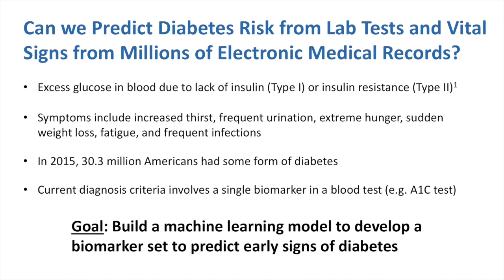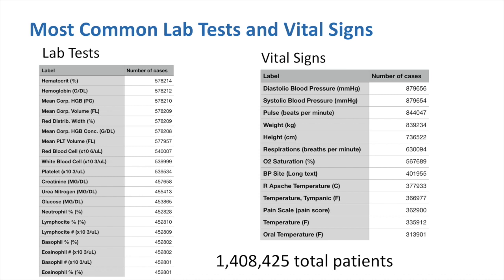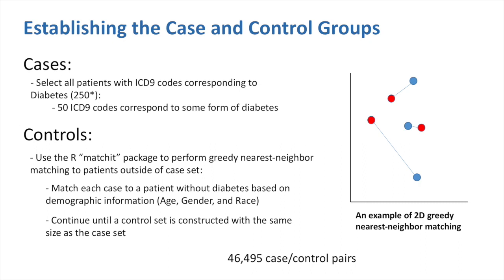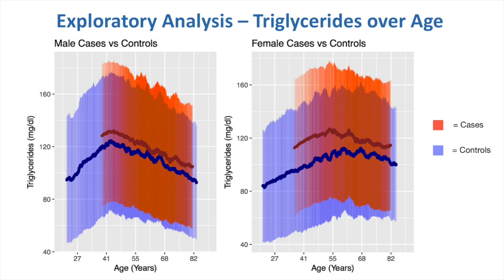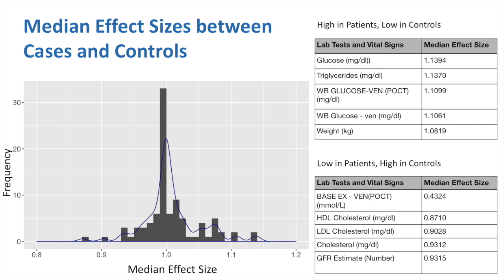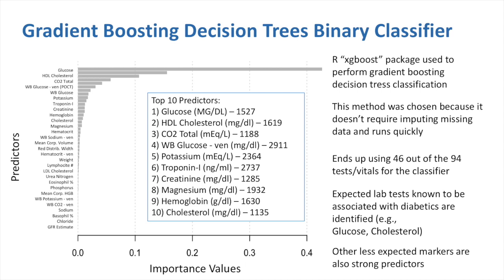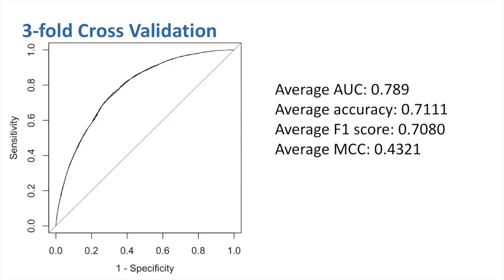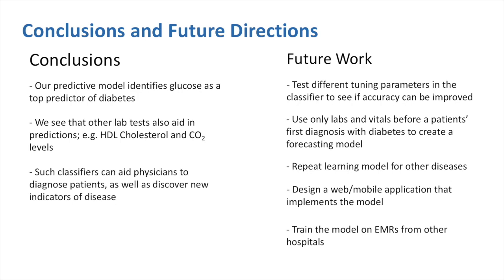Predicting Diabetes Risk from Labs and Vitals with Machine Learning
This presentation is by Vivek Sriram, an undergraduate student at Duke University. Vivek describes his summer research project with the BD2K-LINCS DCIC in the Ma'ayan Lab at the Icahn School of Medicine at Mount Sinai.

Diabetes is a prevalent disease that impacts large portions of the American population. Current diagnosis criteria involve various forms of single biomarker blood glucose tests, including the most common A1C test which measured glycated hemoglobin. However, diagnosis accuracy can be potentially improved through composite biomarkers. In this study a machine learning model was developed, using data from the electronic medical records (EMRs) of the Mount Sinai Health System (MSHS), to predict diabetes risk from vital signs and lab tests. The process of developing the model can be divided into four steps: 1) data preprocessing, matching cases and controls, exploratory analysis, and training and evaluating the machine learning model. To build the case cohort, anonymized patients with ICD9 codes corresponding to diabetes were first identified. Next, several filters were applied to remove outlier patients, lab tests, and vital signs. In order to control for confounding demographic factors, nearest neighbor matching was applied to pairs diabetic and non-diabetic patients for creating an equal size control cohort. Differences between cases and controls for males and females across various clinical measurements were also examined. Next, a Gradient Boosting Decision Trees classifier was applied to predict diabetes. The classifier preforms with an average accuracy of 0.711 based on 3-fold cross validation. It uses 46 lab tests and vital signs. The measurements that are most important for the prediction are: glucose level and HDL cholesterol. Besides these markers, other factors such as CO2, Sodium, and Troponin I, increase the accuracy of the model’s performance. The model developed for this project can be used in the future to aid physicians and patients to diagnose early signs of diabetes, as well as repurposed for similar applications for the diagnosis of other diseases.